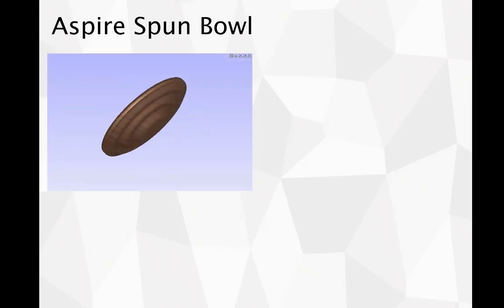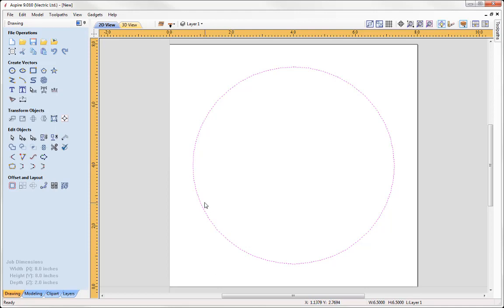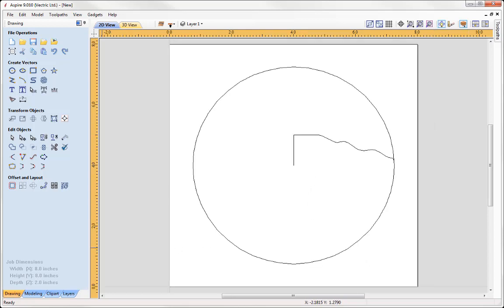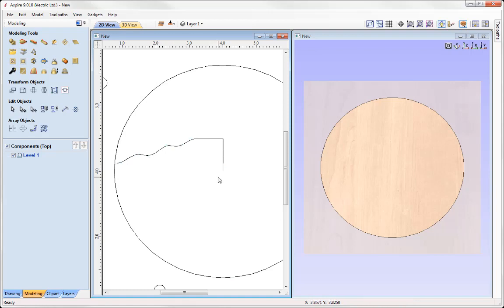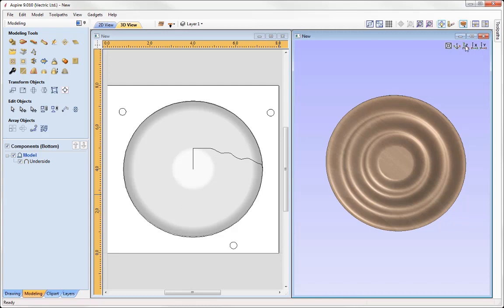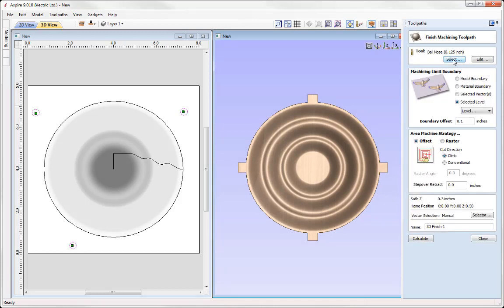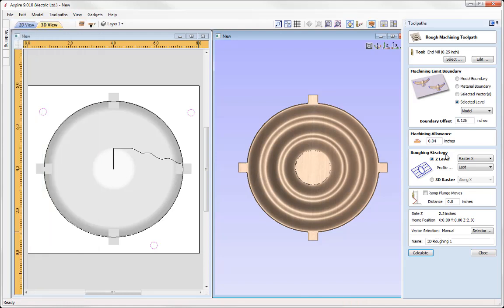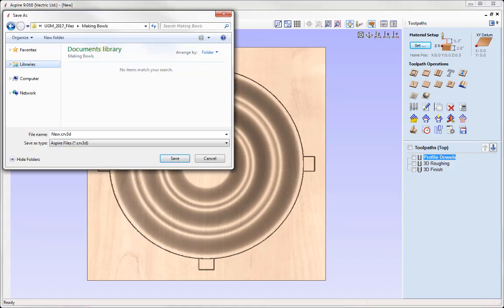Tips & Tricks | Making Bowls Spun Bowl | Vectric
This video shows you how to create a two sided bowl using the Spin and Turn Modeling function in Aspire.